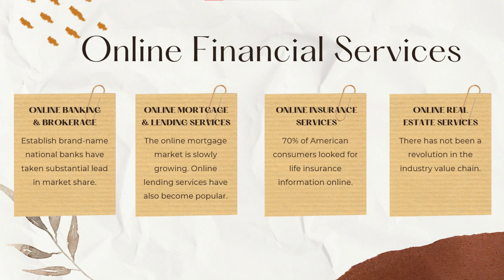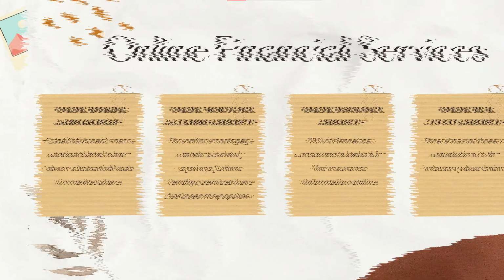[ECOMMERCE - GROUP 7] CHAPTER 11 SUMMARY - RETAILING AND SERVICES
Hi, we are students from Foreign Trade University, and this presentation is our mid-term assignment in the E-commerce class. Hope you guys enjoy it!

Our team members are: Vương Đỗ Mai Hạnh; Phạm Minh Hòa; Phương Thúy Hiền; Lương Khánh Quỳnh; and Trần Ngọc Thanh Tú.